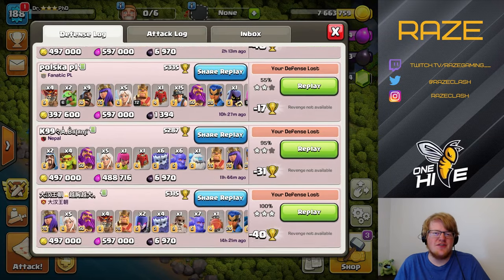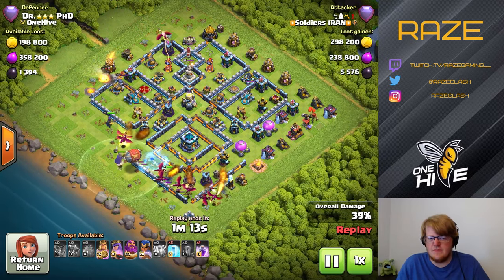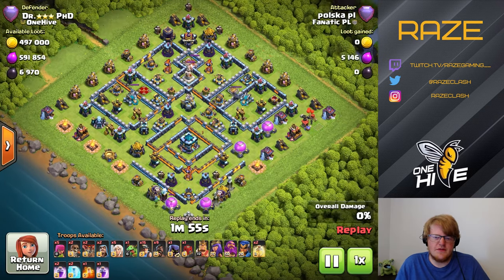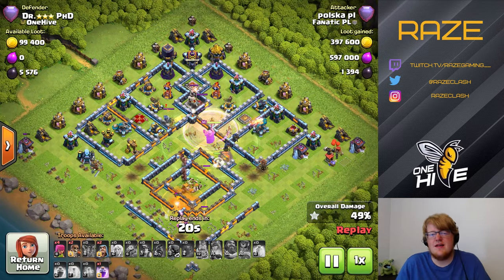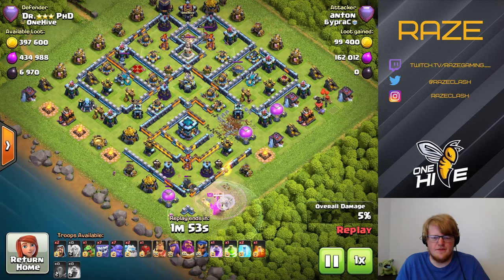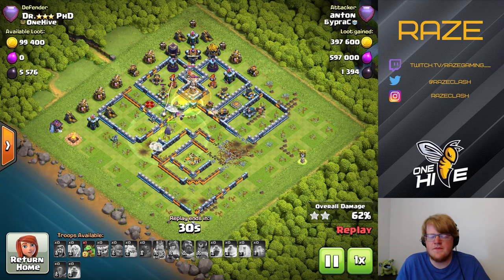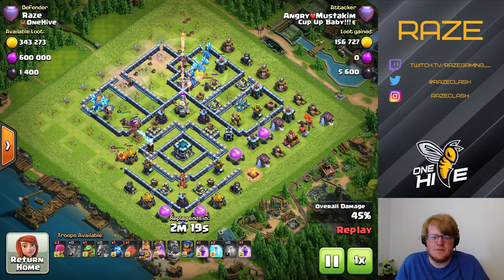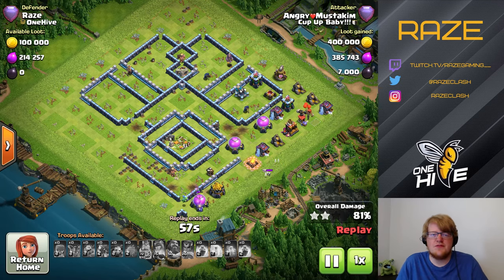Which Qualifier Base is Best for Mid Legend League? | CCL FP Architect Town Hall 13 Base Link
Apple iPad Air 3
Apple iPad 7th Gen
Webcam c922
Blue Yeti Mic
Amazing Headphones